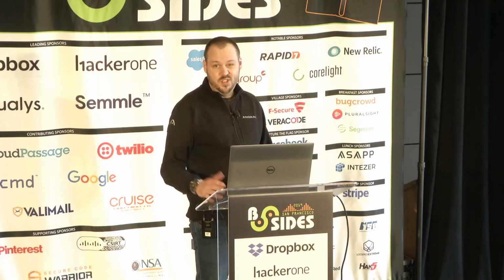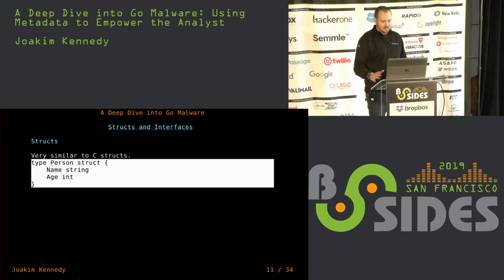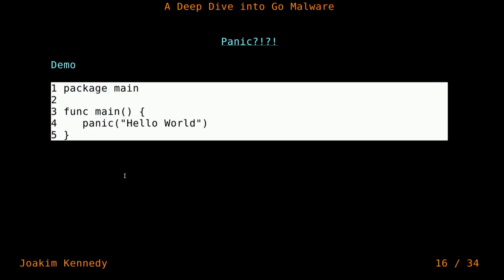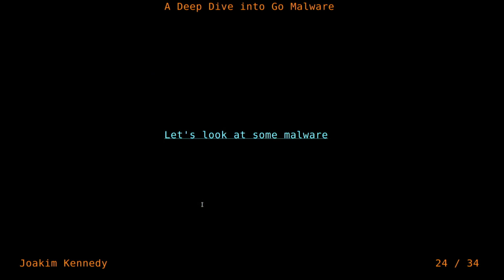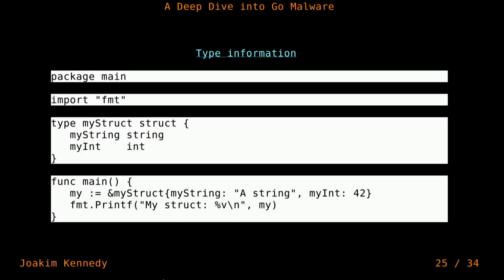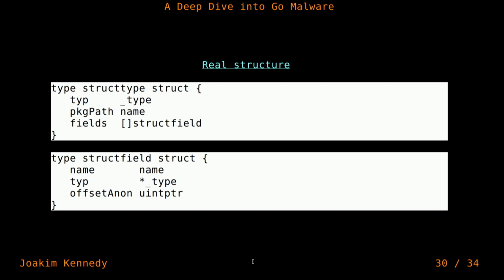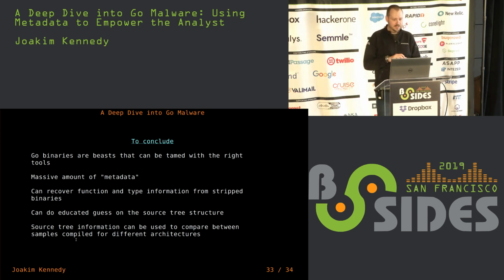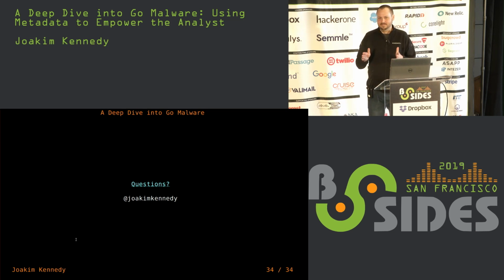BSidesSF 2019 - A Deep Dive into Go Malware: Using Metadata to Empower the Analyst (Joakim Kennedy)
Go is a programming language created at Google by Robert Griesemer, Rob Pike, and Ken Thompson. Their vision was a statically typed, productive, and readable language with good networking and multiprocessing support. By default, Go binaries are statically linked, and it is very easy to cross-compile binaries for different operating systems or CPU architectures. This makes it easy to produce an executable that can be copied to any machine and run without runtime errors due to missing libraries, something that should be appealing to malware authors. While Go has exploded in popularity, the same cannot be said for malware written in it. This presentation will take a look at a few pieces of malware written in Go and how they differ from other malware written in, for example, C and try to answer why we don't see more. Also, this presentation will show how metadata in stripped Go binaries can be used to recover everything from function names to source code tree structure and functions’ number of lines of code, which hopefully can give us an insight to the author behind the malware.